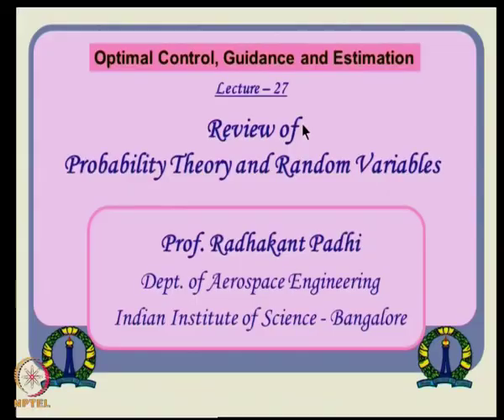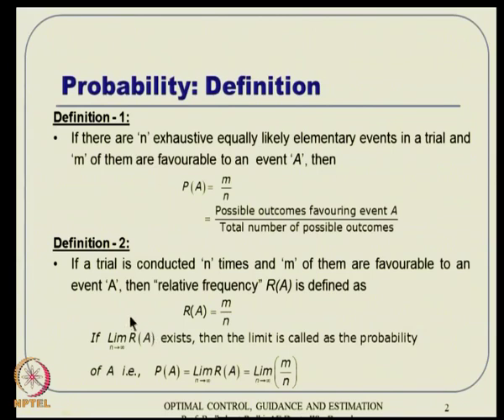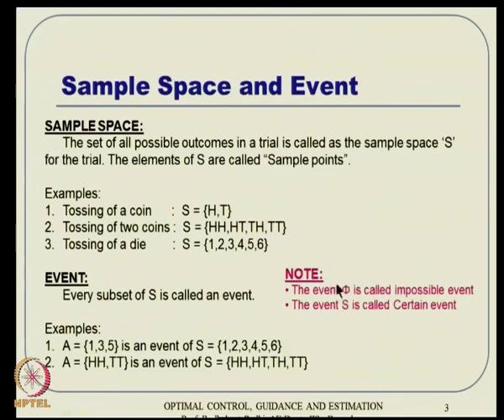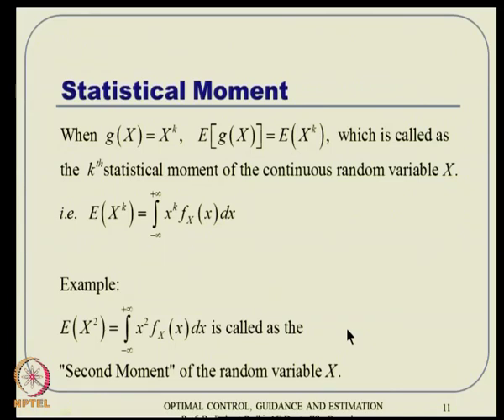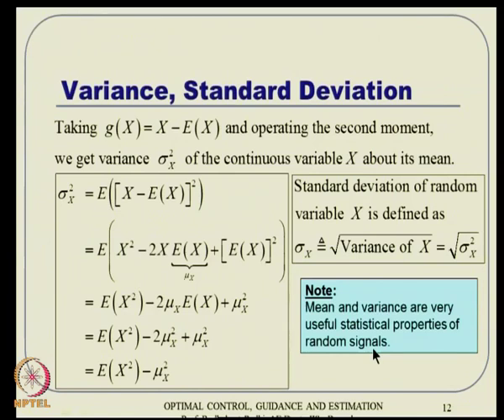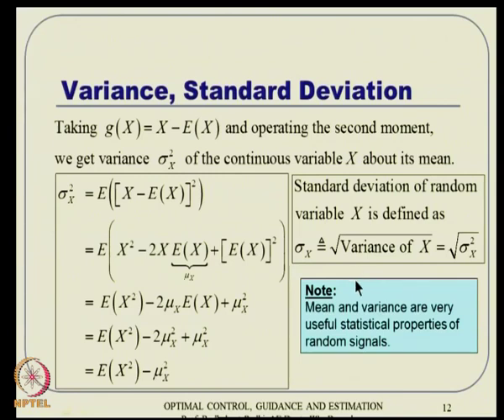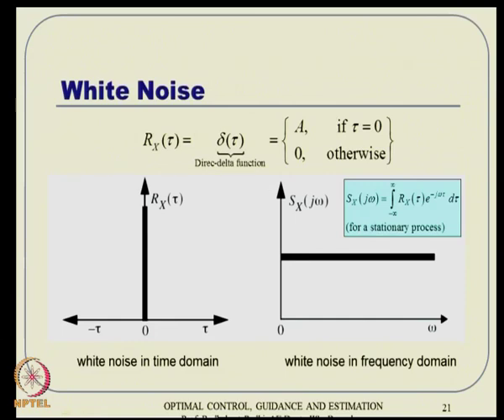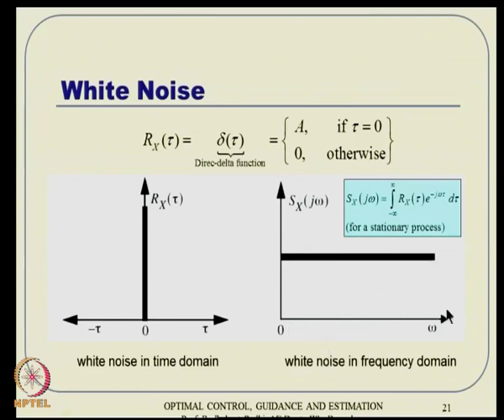Mod-12 Lec-27 Review of Probability Theory and Random Variables